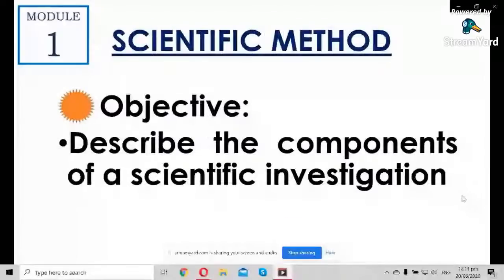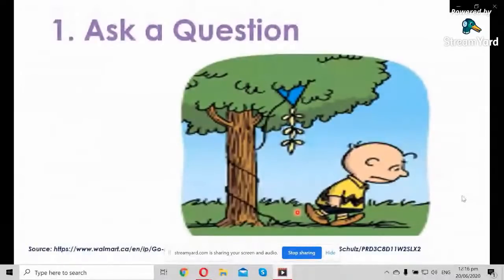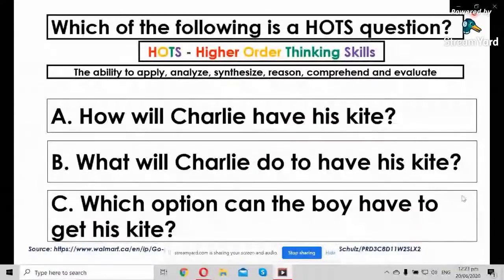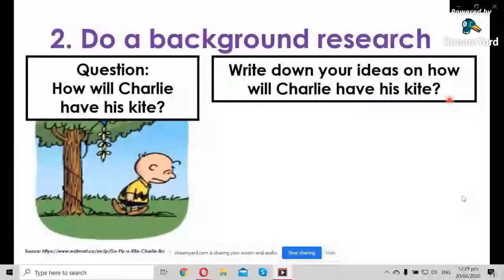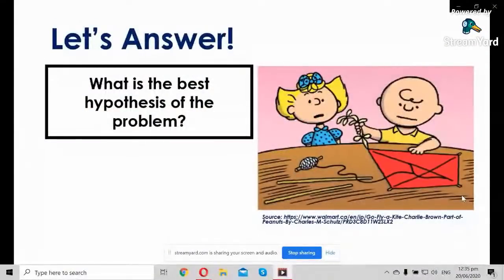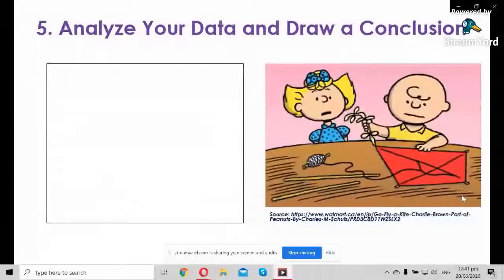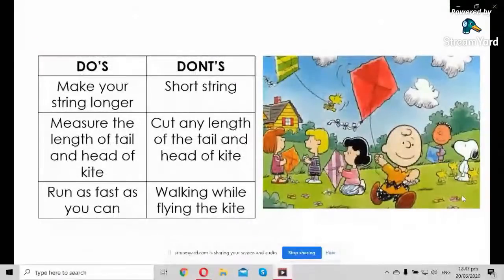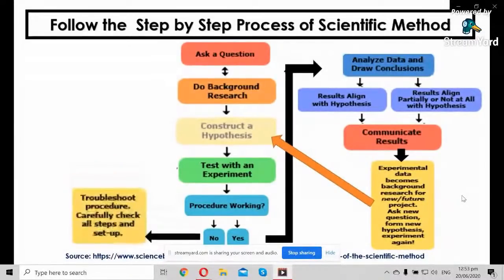Science 7-Module 1- Scientific Method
This is Science for Grade 7, Module 1
Topic: Scientific Method

After completing this module, your task is to make your own PROJECT at home by following the scientific method. Find other situations where you can use the series of processes in order to experiment and answer questions. There is no time limit. You can do it within a year. No rush.

Remember:
"Success is what you make everyday! God bless!"